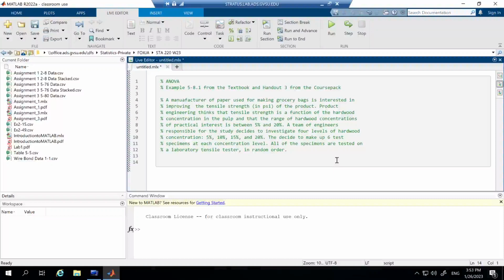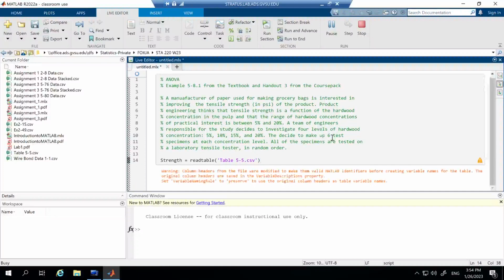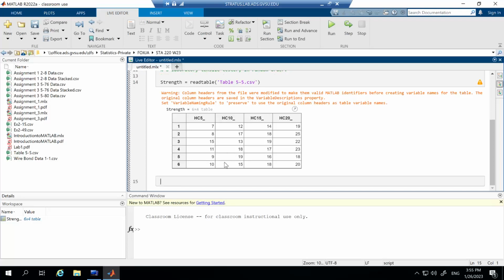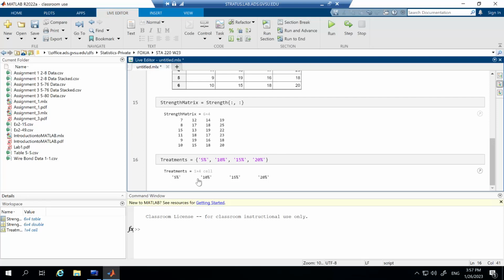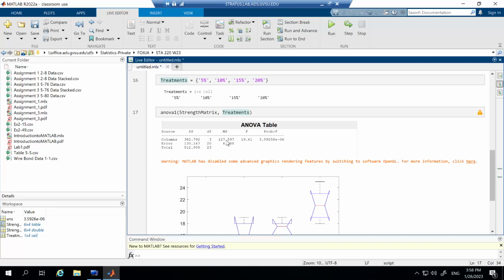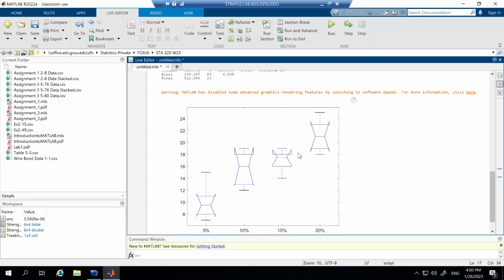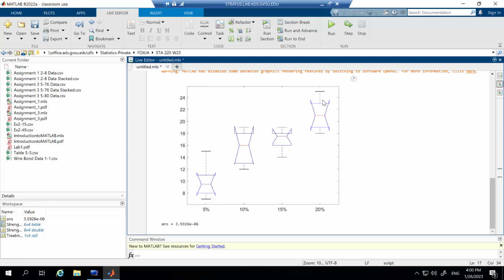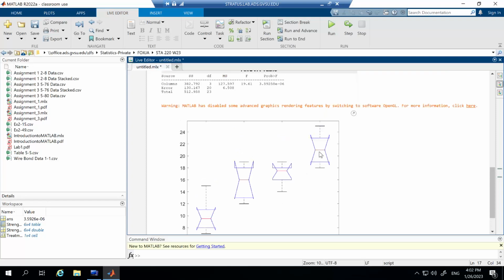One Way ANOVA with MATLAB when data is in a csv file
This video covers One-Way ANOVA using MATLAB when you have data in a csv (table rather than a matrix). This follows handout 3 from the course pack for students who are enrolled in STA220.